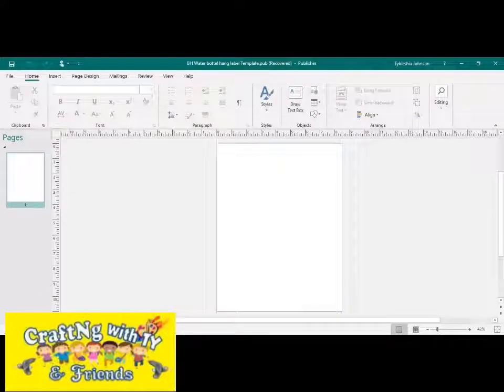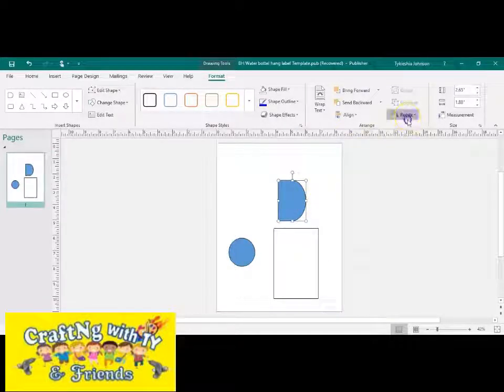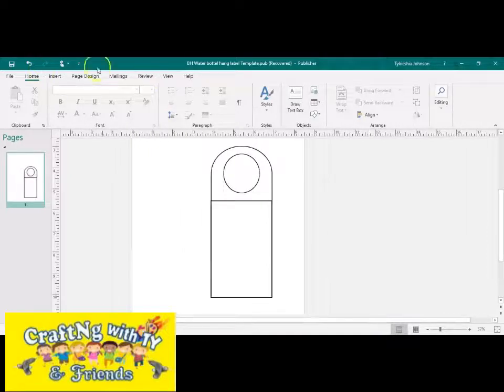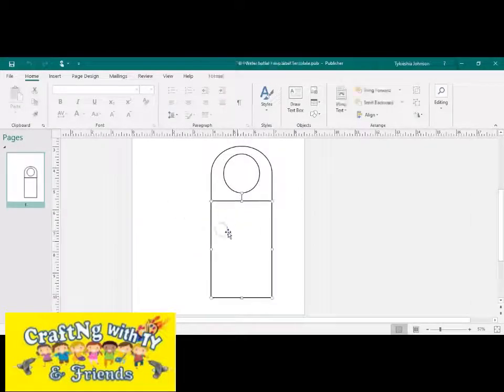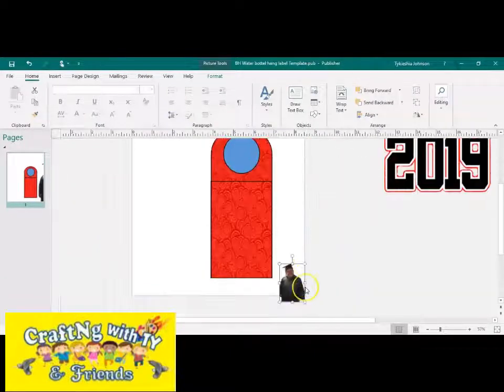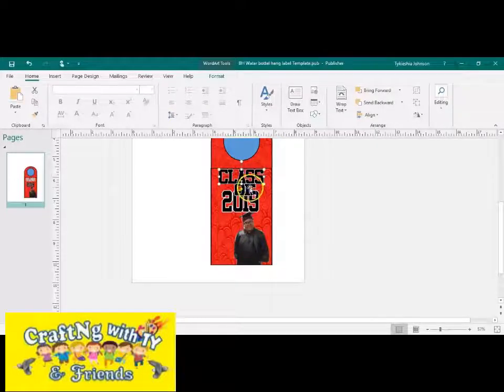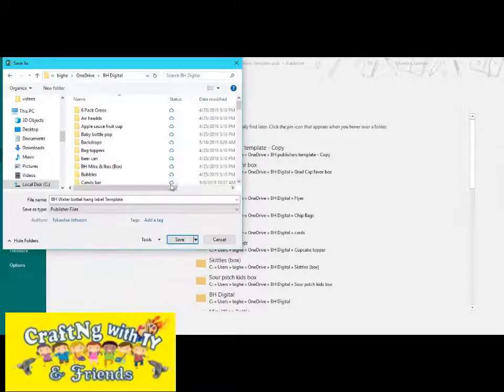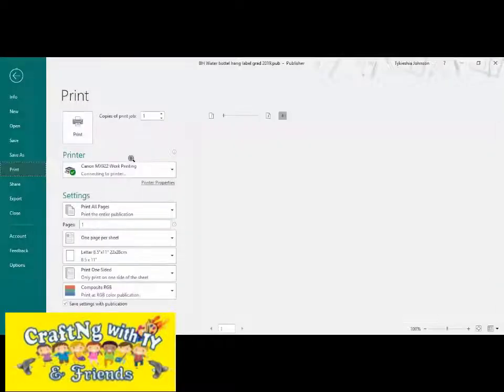How To: Create Hanging Water Bottle Labels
IG Big Heads Unique Boutique
Pinterest Big Heads Unique Boutique

Craftngwithtyandfriends.com

For features in my you tube page or blog

Join my Facebook groups: CraftNg with ty & friends For tips and more

Ty’s tutorials and templates 2